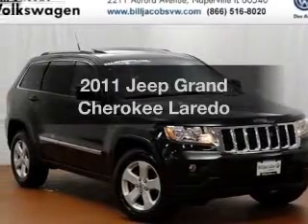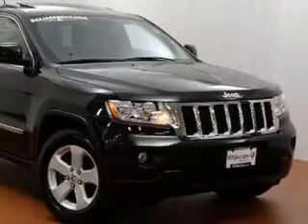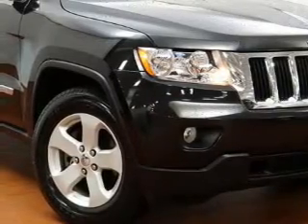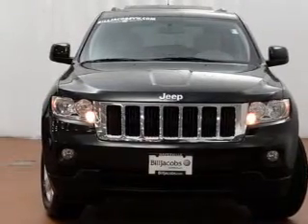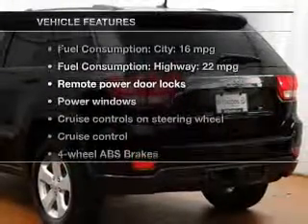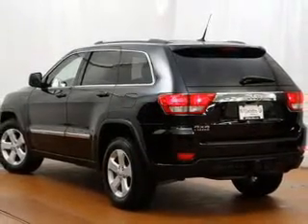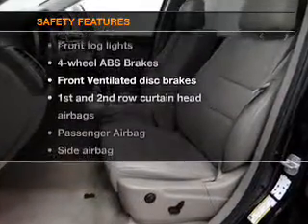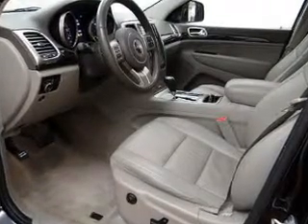2011 Jeep Grand Cherokee - Naperville IL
Year: 2011
 Make: Jeep
 Model: Grand Cherokee
 Trim: Laredo
 Engine: 3.6 liter 6 cylinder 24 valve
 Transmission: 5-Speed Automatic
 Color: Brilliant Black Crystal Pearlcoat
 Mileage: 38430

2211 Aurora Avenue
Naperville, IL 60540